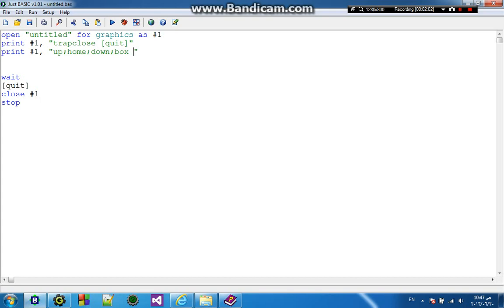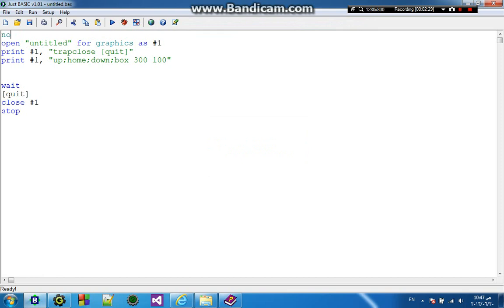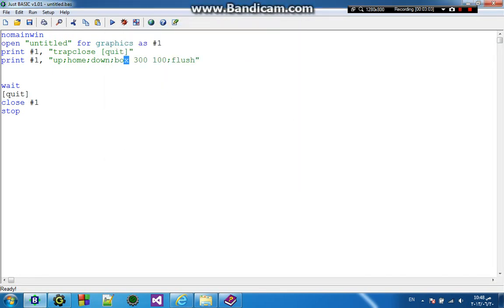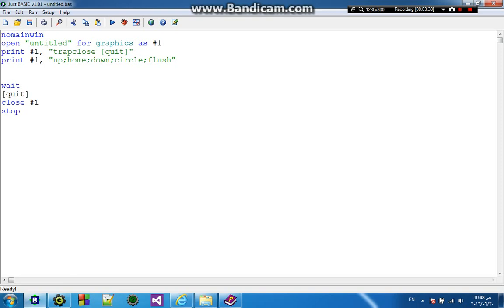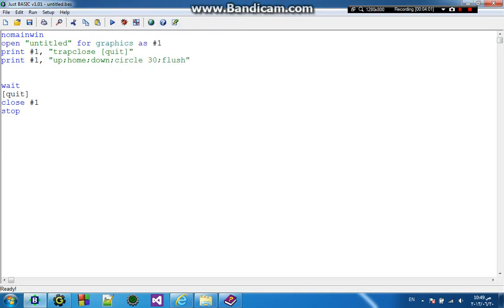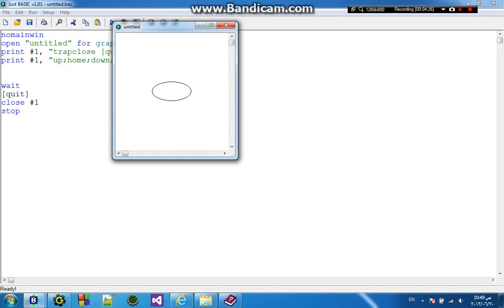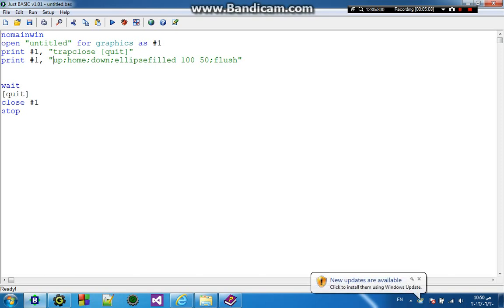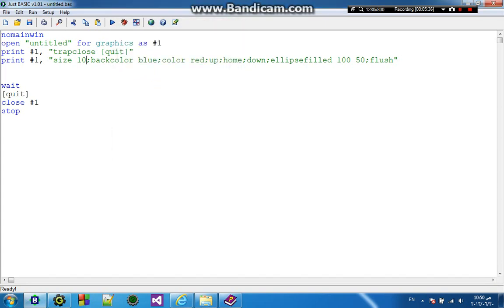just basic tutorials -turtle graphics part 2-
i am very sorry guys that i had a problem in my video and couldnt complete it,
if u want the rest of this video i hae uploaded with it immediatly part 3 so u can watch it